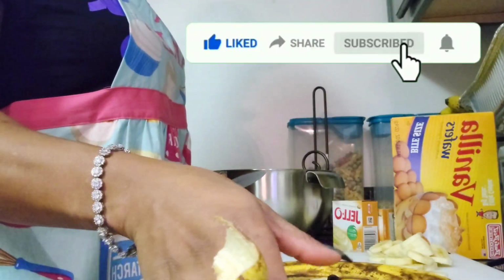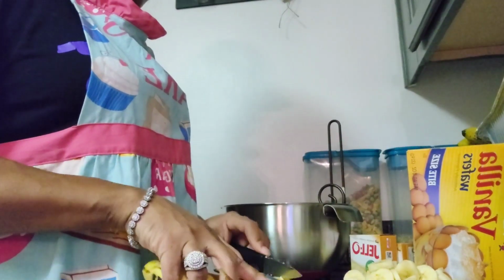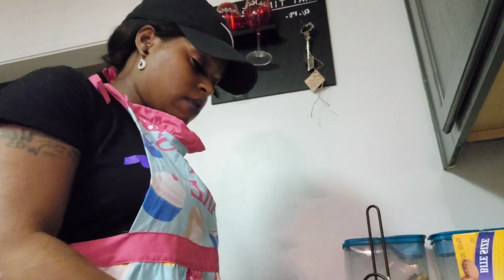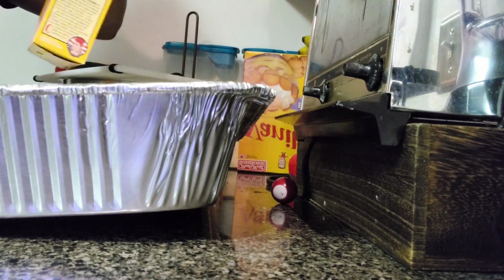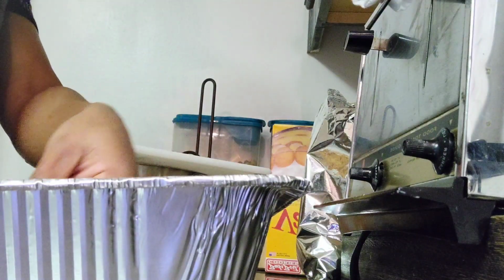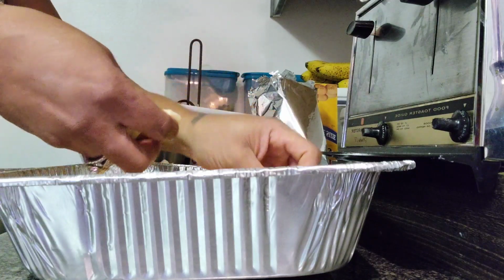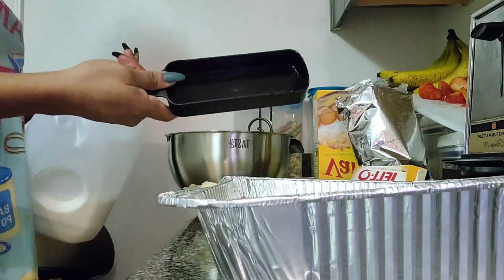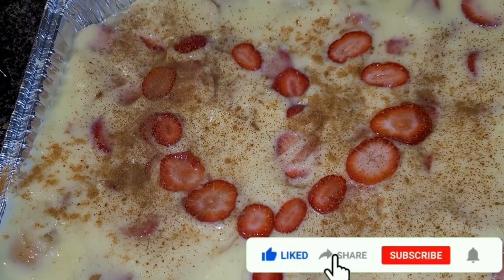Strawberry Banana Pudding|Pass the dessert Created By Q&NiNi VLOGS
Hello loves. I hope yu enjoy watching and try this recipe as well. Let'spass it around the Yt streets. Tag your it

See yours soon 😘